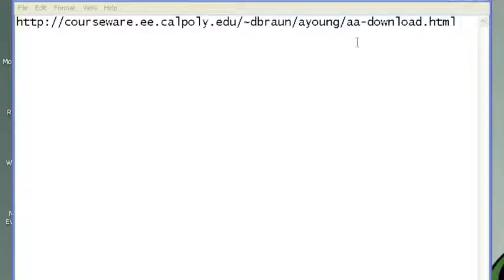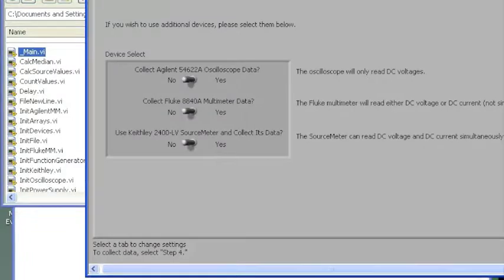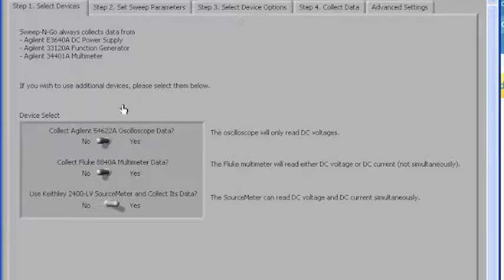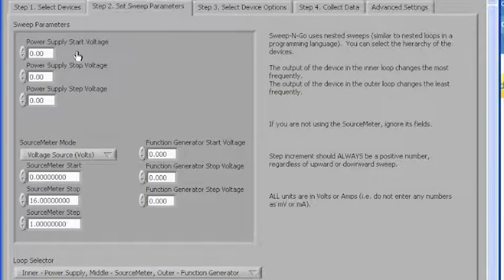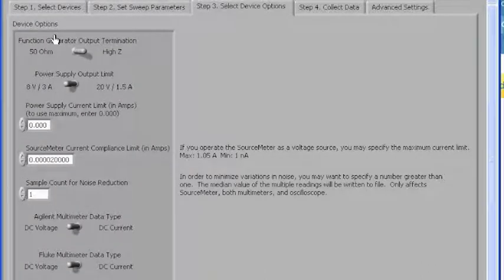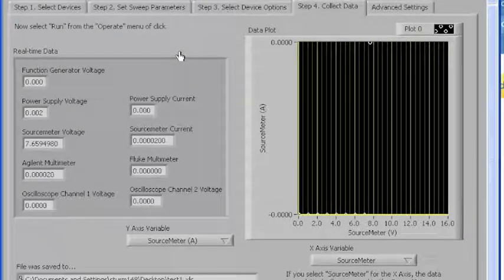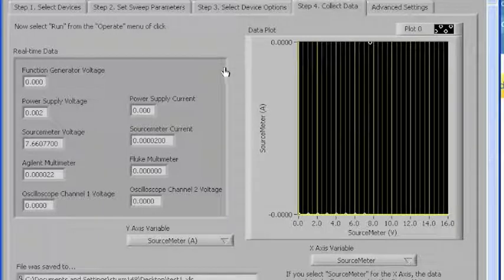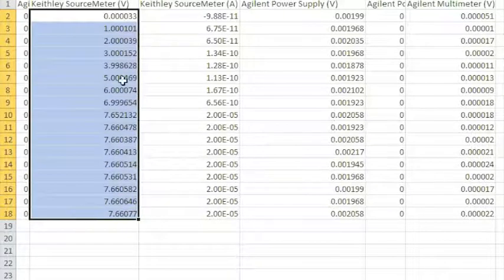EE 346 - Sweep N Go Tutorial - Mattics P and Ryan H - Fall 2011.m4v